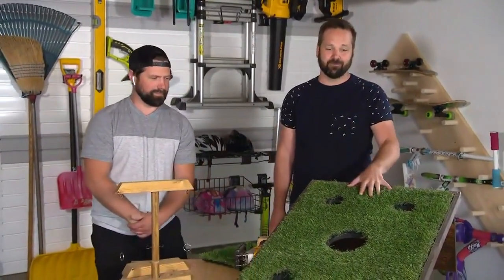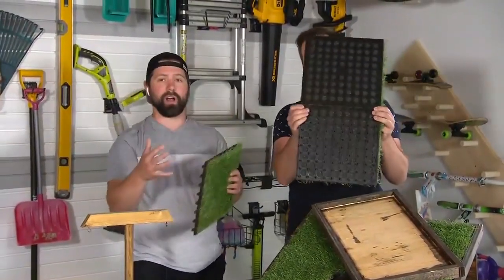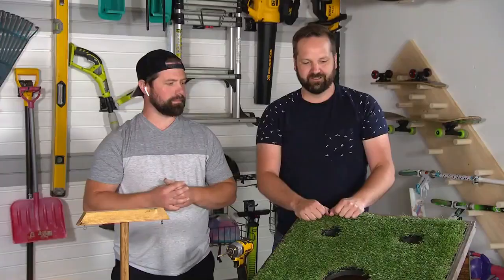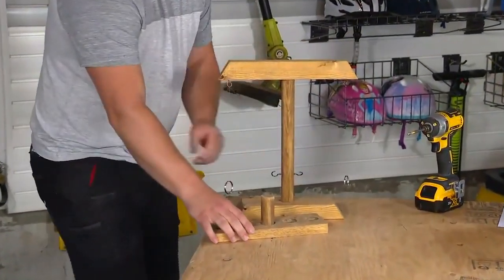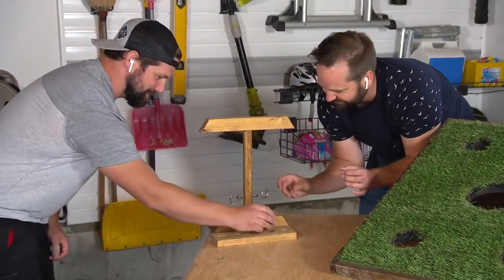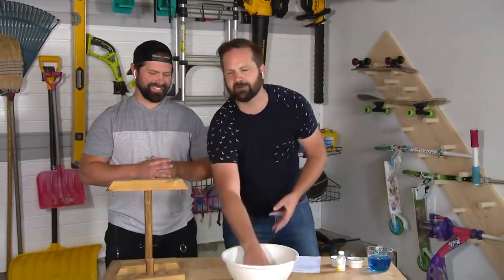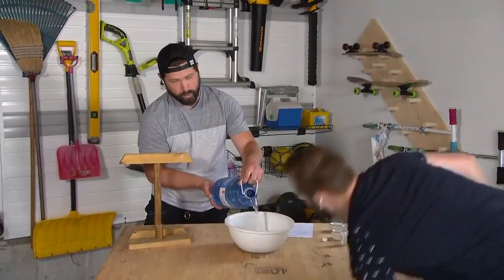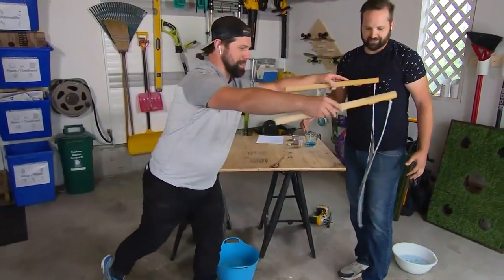3 DIY backyard games for family fun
From mini golf to hooks and ladders — BroLaws share 3 DIY backyard games that are sure to lead to fun for the whole fam. "We love having fun, this was a passion project for us."